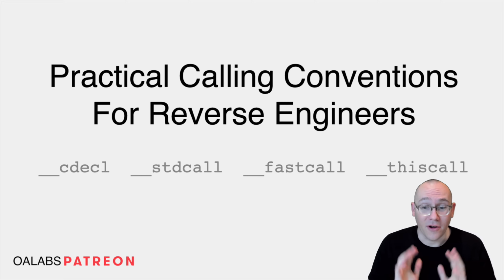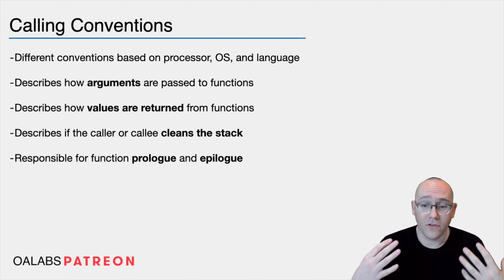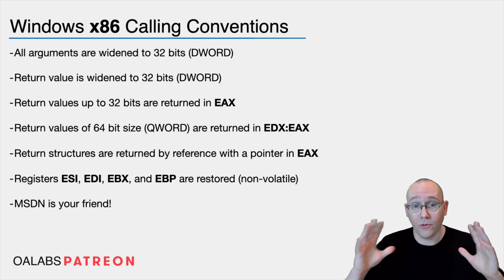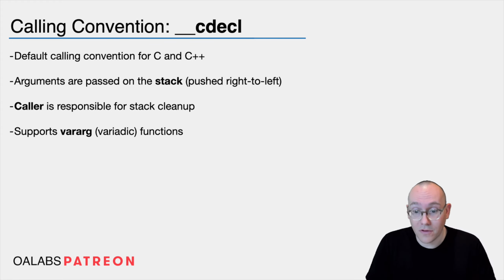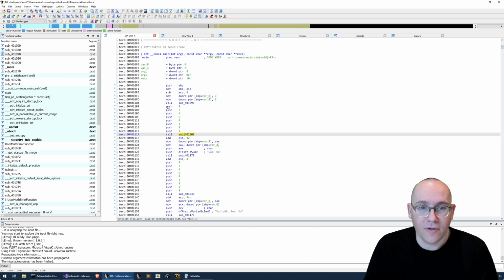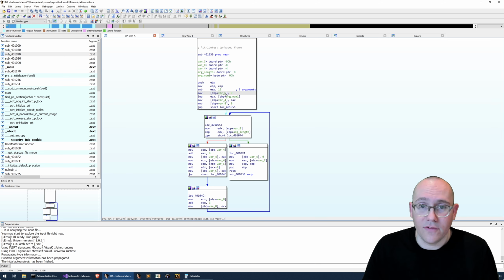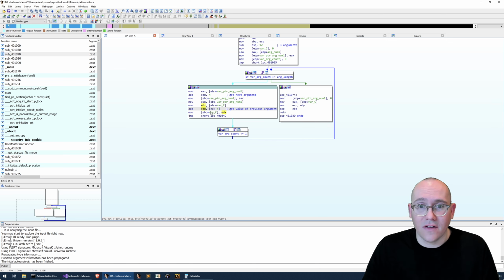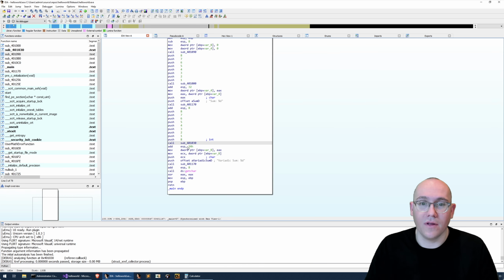Assembly Calling Conventions For Reverse Engineers [Patreon Unlocked]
A practical look at x86 calling conventions from a reverse engineering perspective. We take a look at __cdecl __stdcall __fastcall __thiscall